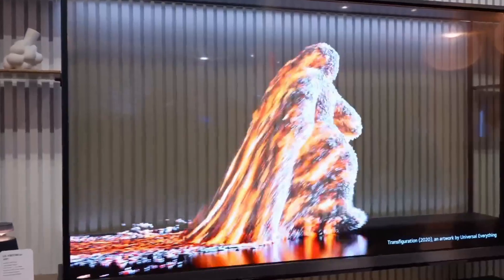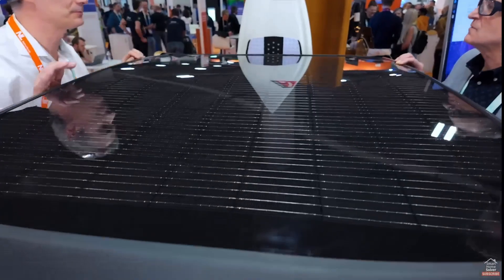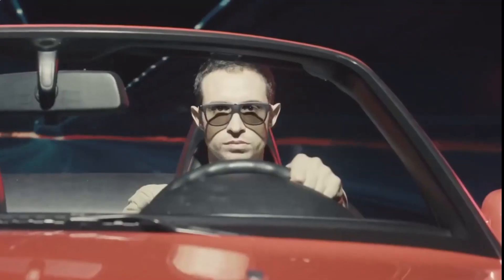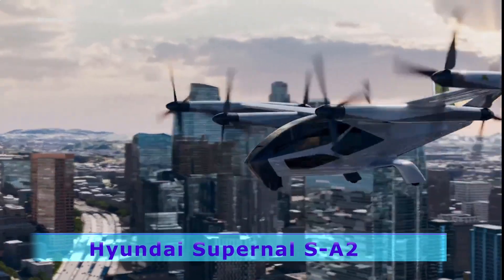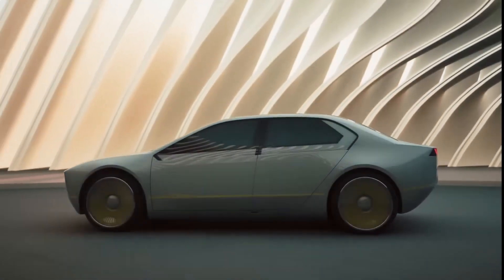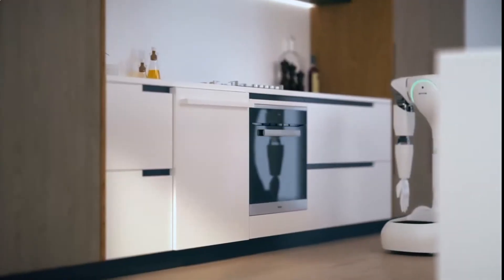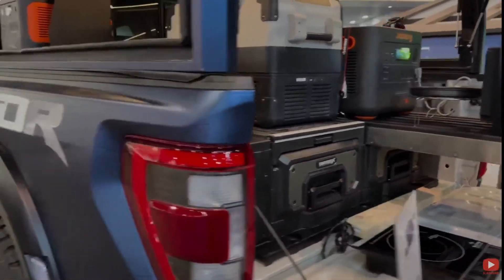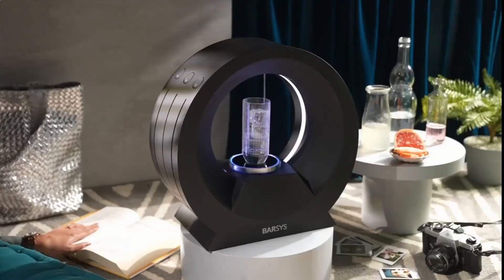MIND BLOWING FUTURE INVENTIONS YOU SHOULD SEE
Get ready for a wild ride on the Future Technology bullet train with the latest and greatest amazing inventions and concepts Some you can pickup now, others in the near future. As usual the incredible innovation and shocking engineering does not fail to blow our minds. Some of this cool tech was shown off at CES 2024 and people were amazed.